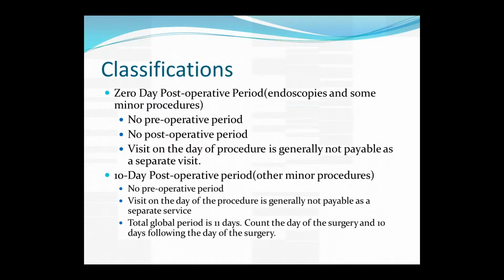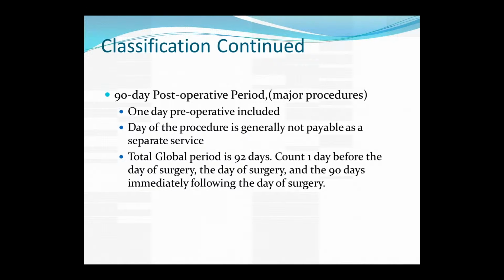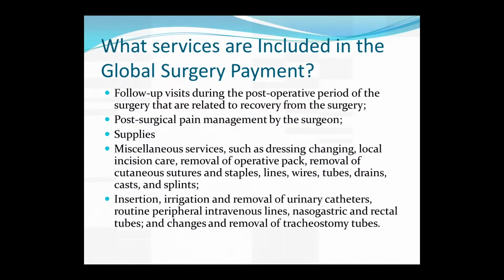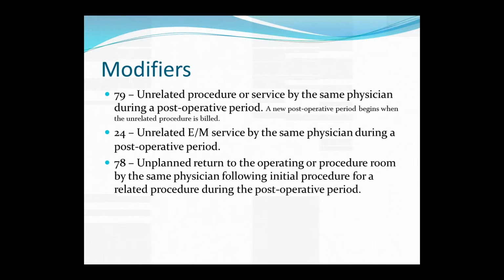Global Surgical Package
Emory Healthcare
Coding Education Department